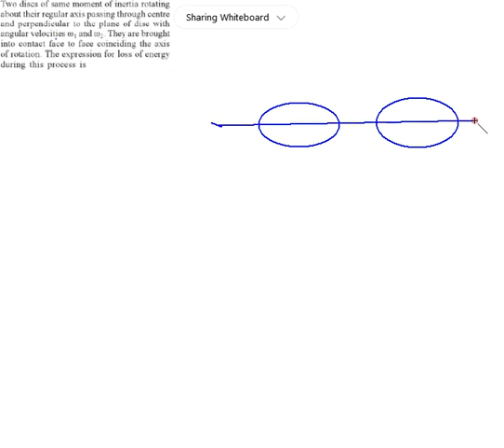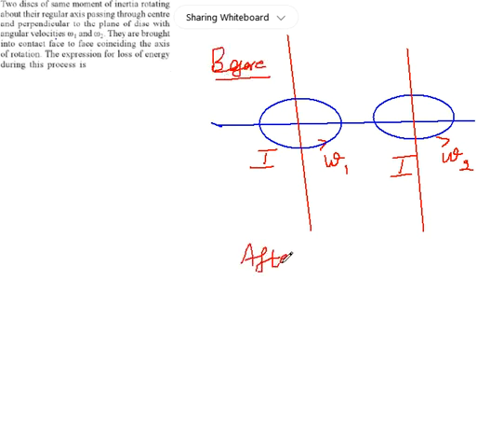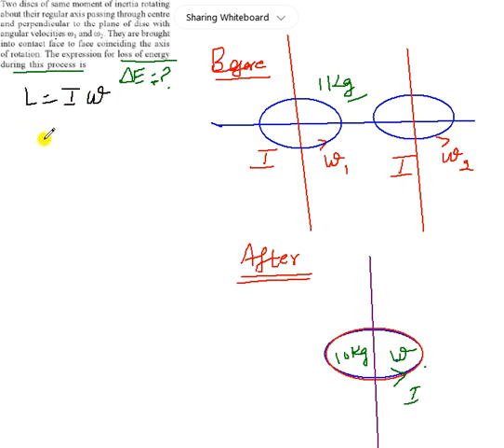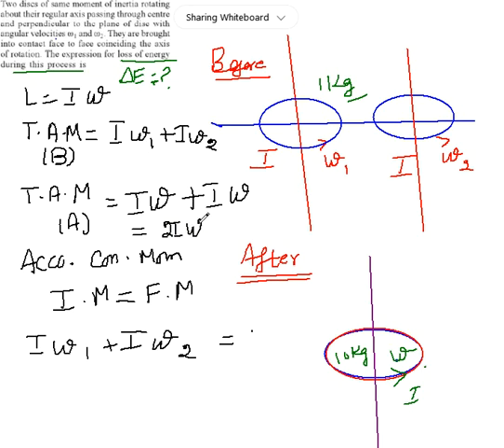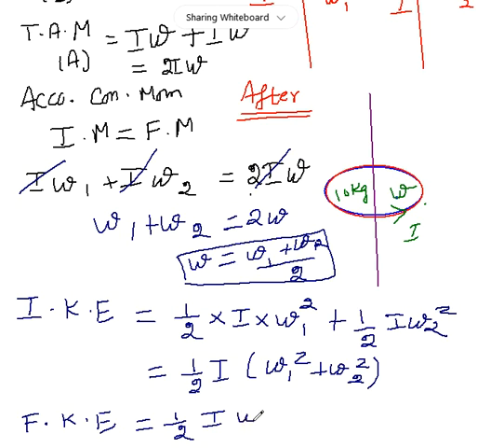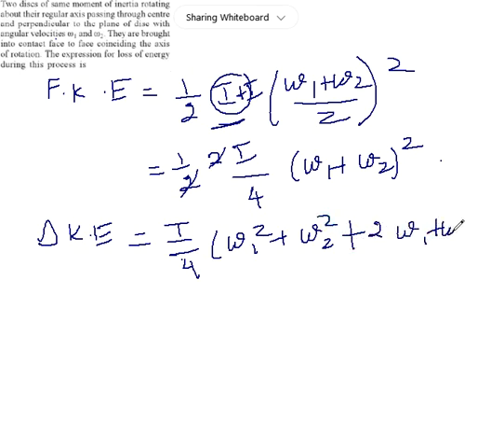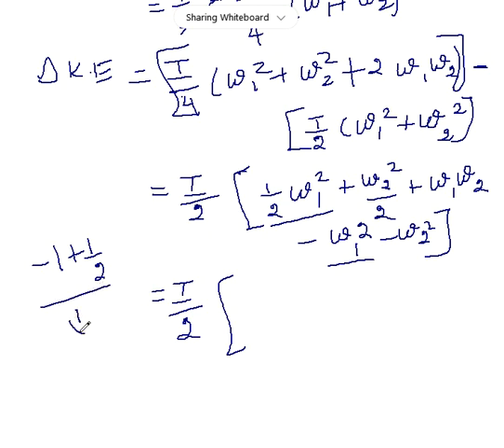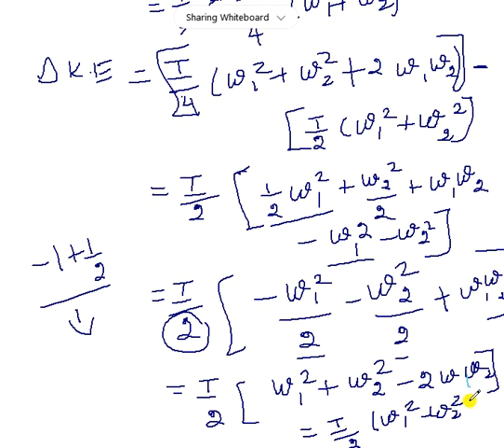NEET - 2017 - Rotational dynamics question